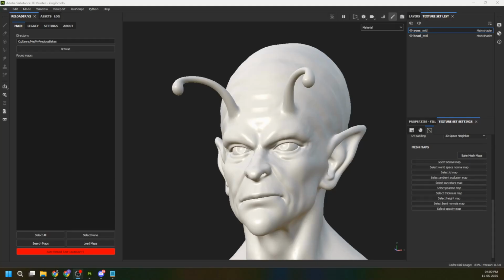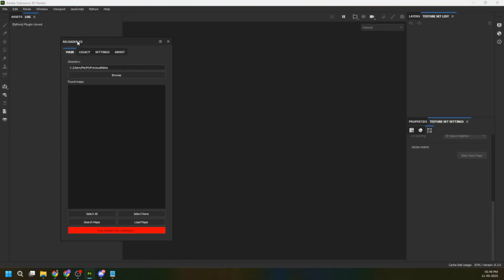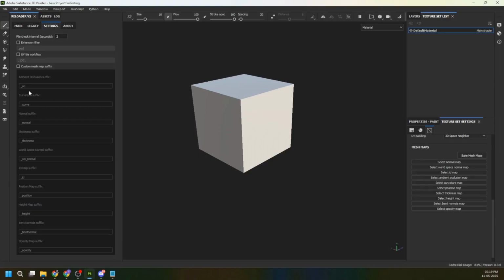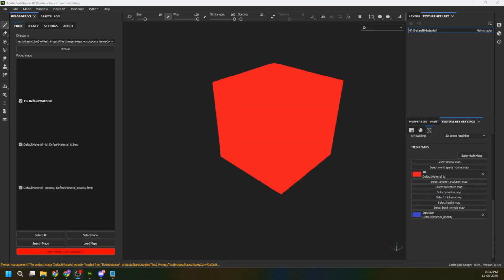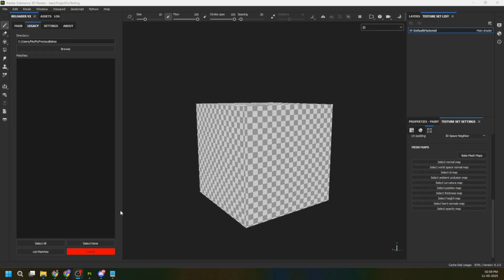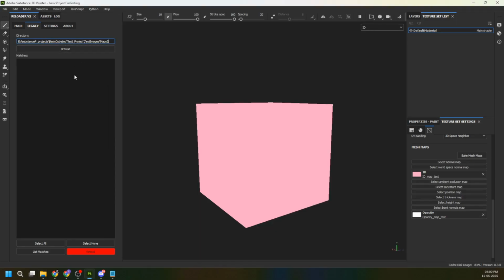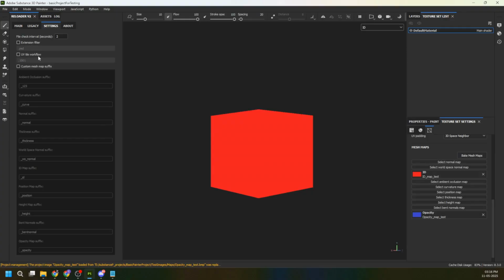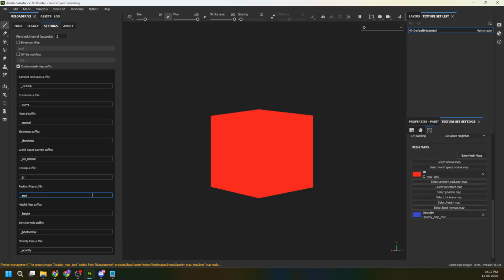Reloader V2 | Substance Painter Plugin | Showcase, installation, usage